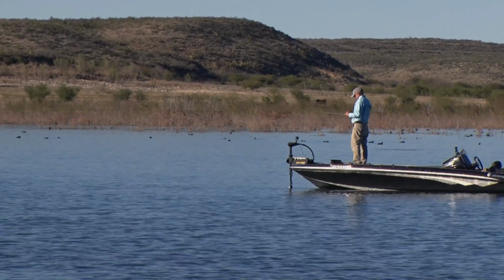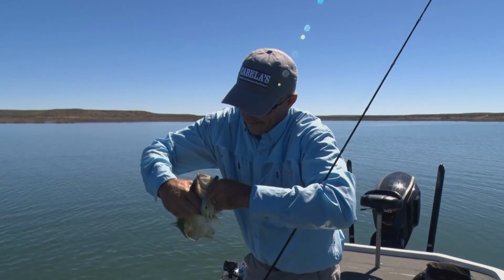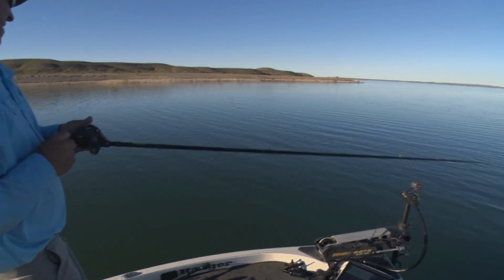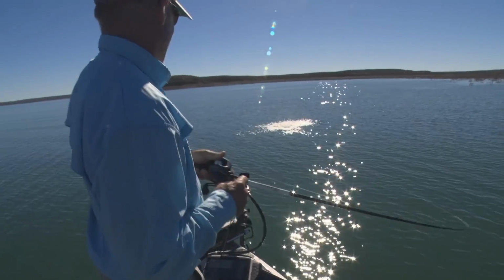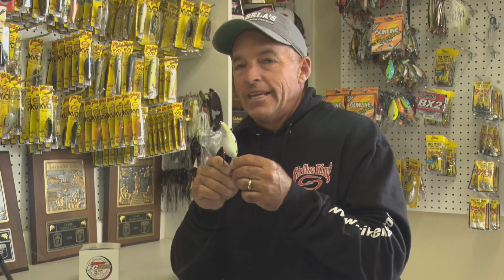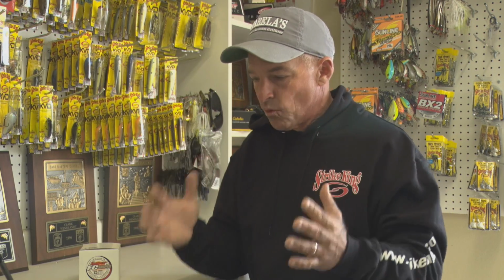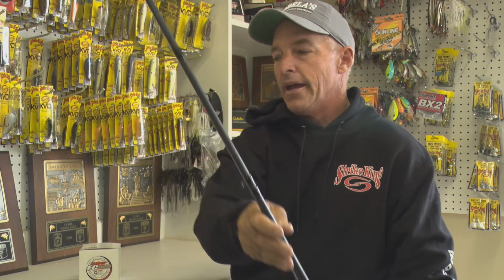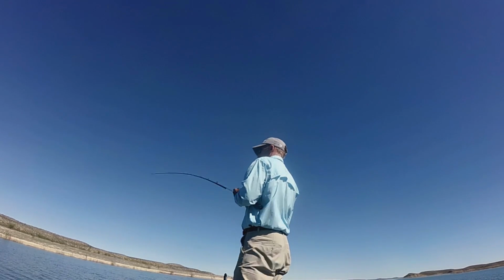Catching Big Bass on Lake Amistad with Clark Wendlandt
Watch how Clark breaks down Lake Amistad.

Fishing and Hunting Texas is one of the oldest outdoors entities available today.   Showcasing the great state of Texas and all of it’s outdoors assets from bass fishing to hunting all seen through the eyes of Clark Wendlandt a legendary Texas fishing pro who has been a Texan for life.

You will see Bass Fishing, Dove Hunting, Saltwater Fishing, Deer Hunting and more all from the great state of Texas so if you Fish Texas or Hunt Texas this program provides a great amount of information about Texas and how to catch fish and have successful hunts